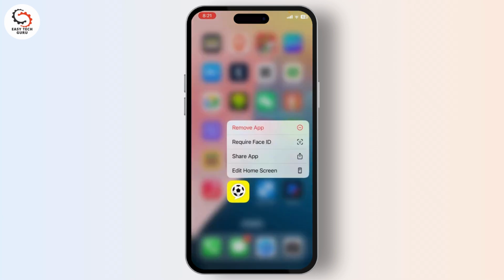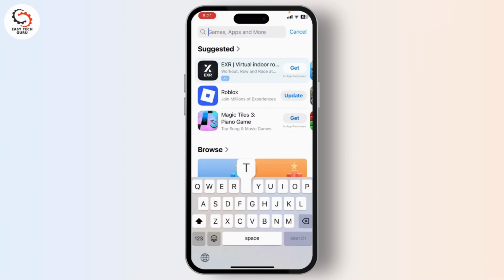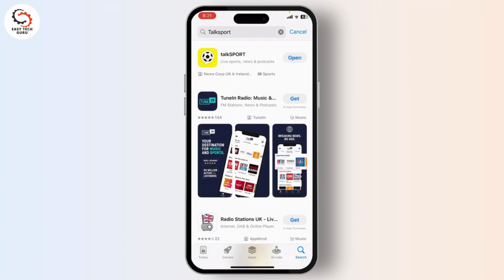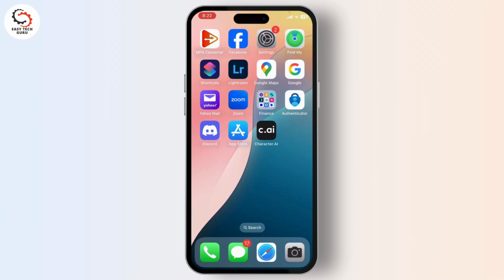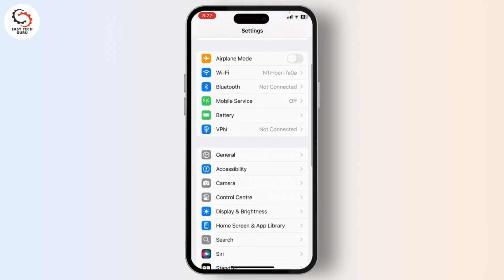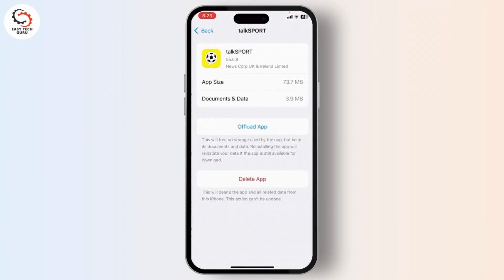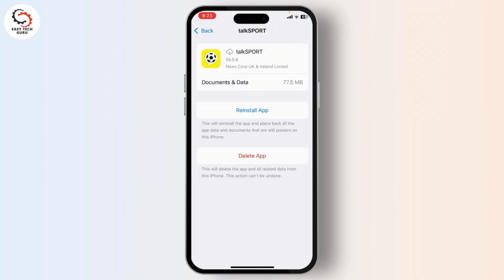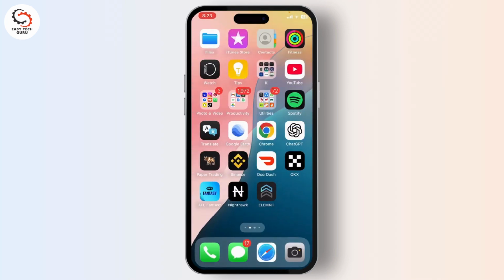How To Fix TalkSPORT App Not Working?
Is your TalkSPORT app not working properly? This video will guide you through the steps on how to fix the TalkSPORT app quickly and easily. Whether you're asking, "Why is my TalkSPORT app not working?" or need help troubleshooting the app on your device, this tutorial has you covered. Learn the steps to get your TalkSPORT app running smoothly again. Watch now to see how you can fix TalkSPORT app not working today!

Timestamps:
00:00 How To Fix TalkSPORT App Not Working?
00:06 Why is My TalkSPORT App Not Working?